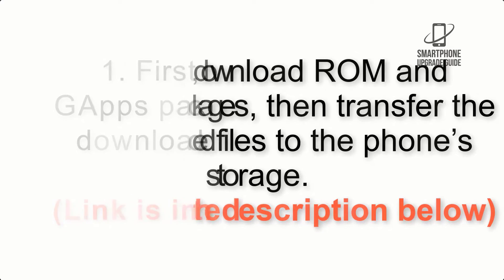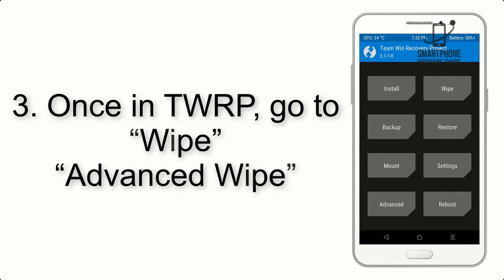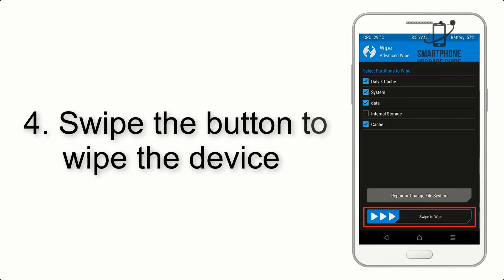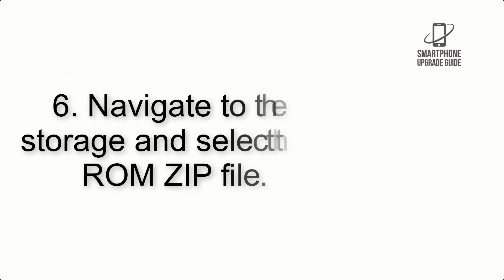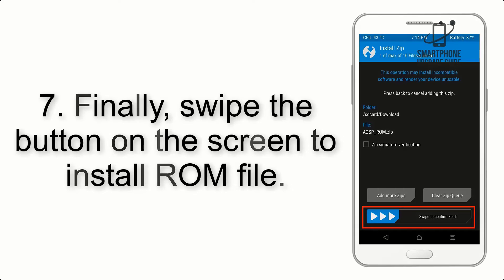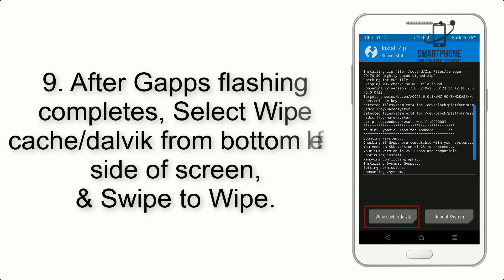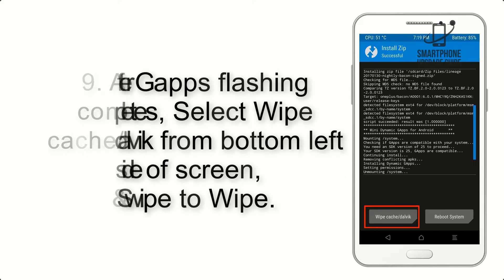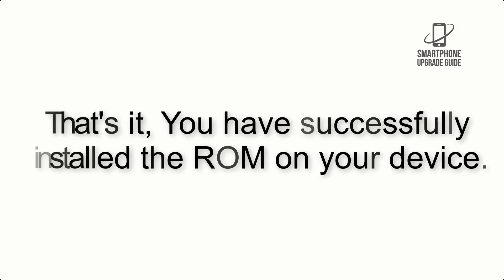Install Android 11 on Galaxy Note 10.1 2014 (LineageOS 18.1) - How to Guide!